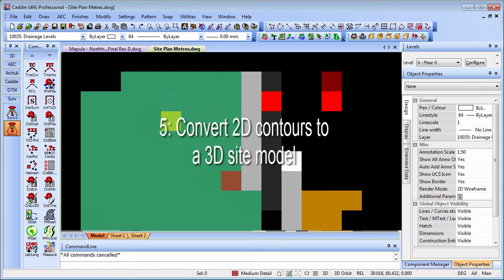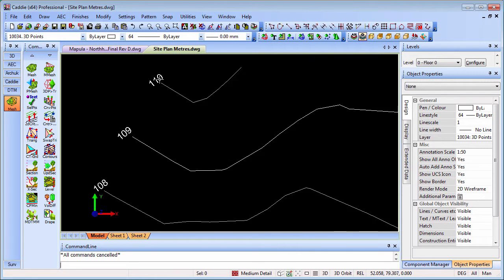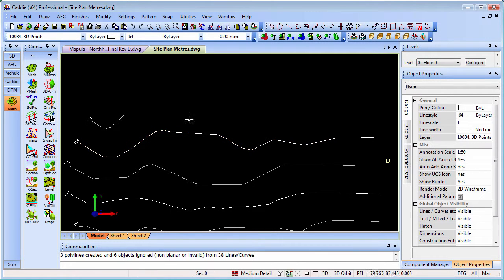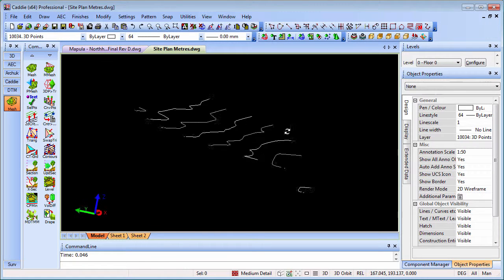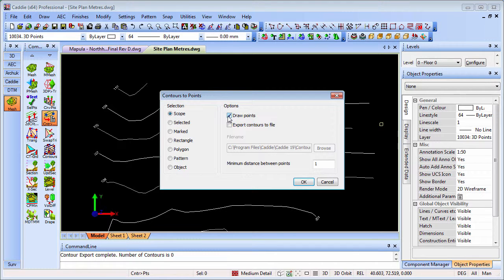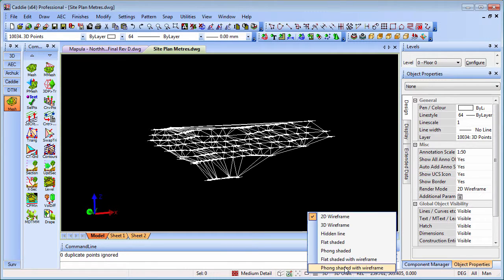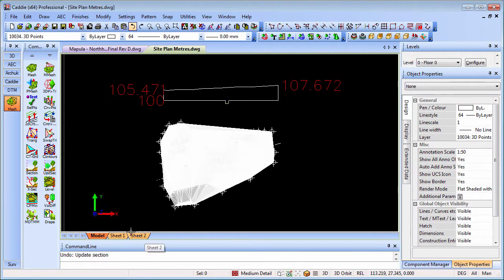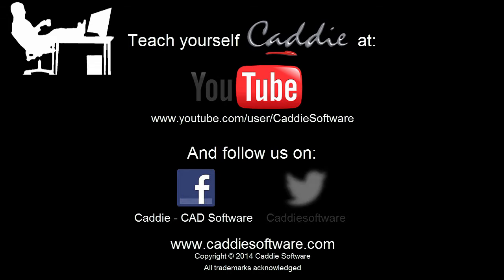Survey and setting out 5 of 5 - Convert 2D contours to a 3D site model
5: Convert 2D contours to a 3D site model